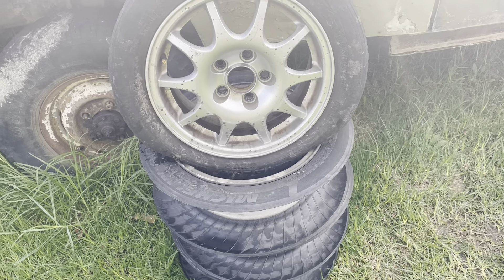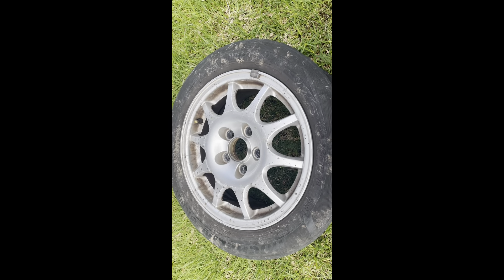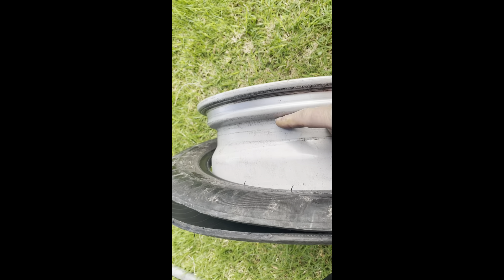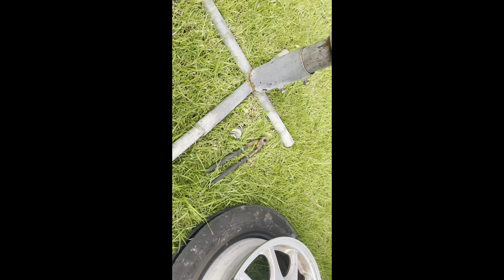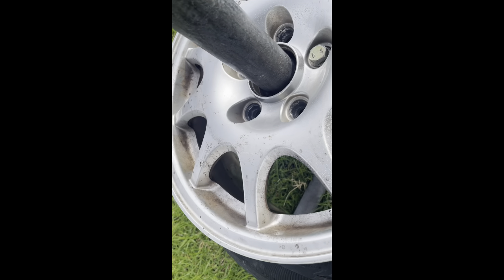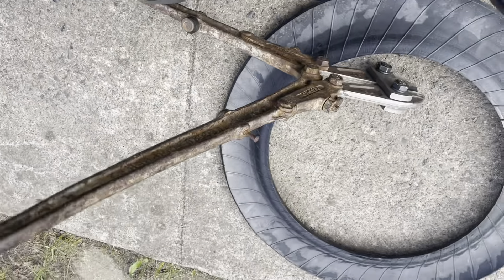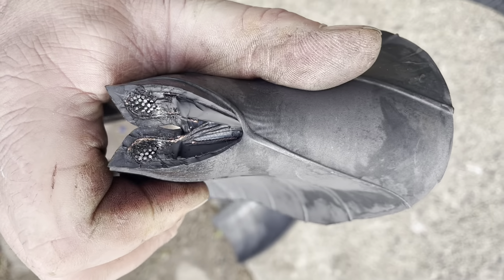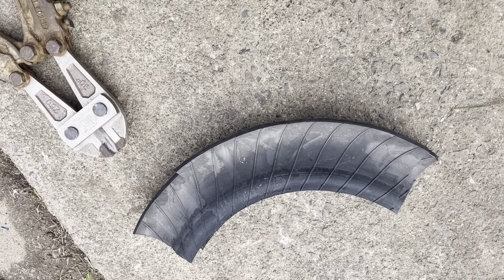Scrapping a car tyre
Scrapping car tyres made easyish